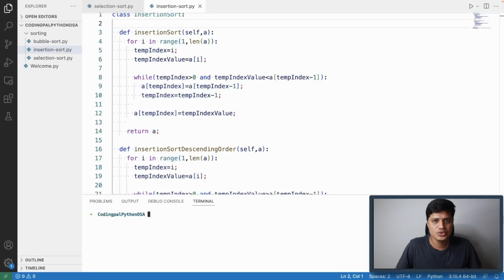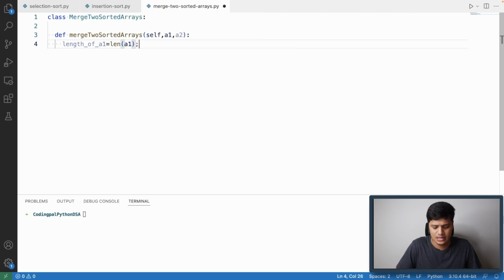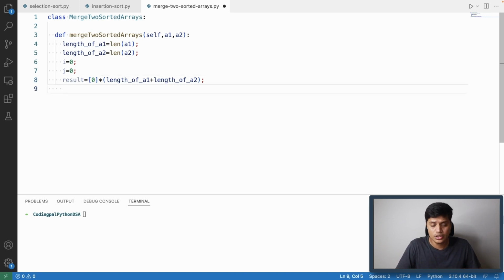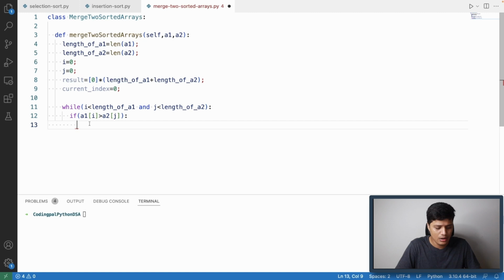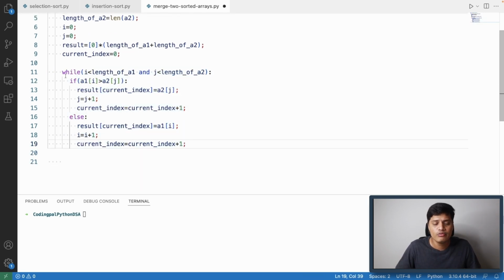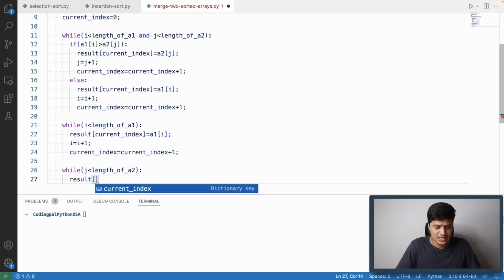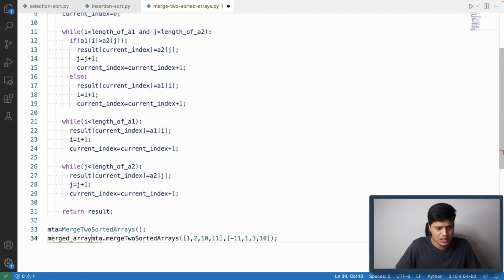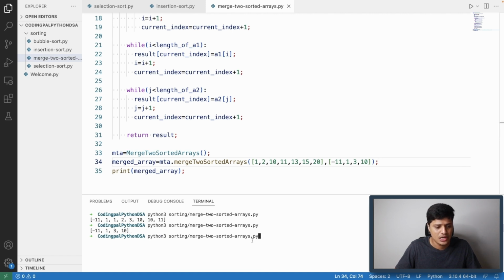Merge two sorted arrays into One Python🐍 implementation || Sorting Algorithms || CodingPal.org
Hi Pal,
Welcome to the Merge of two sorted arrays into One python implementation!

Happy sorting!